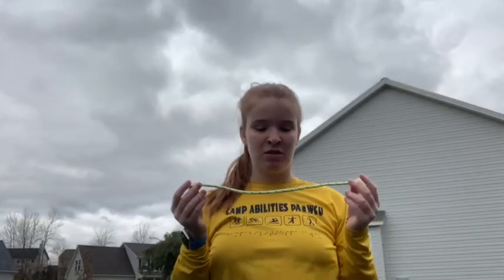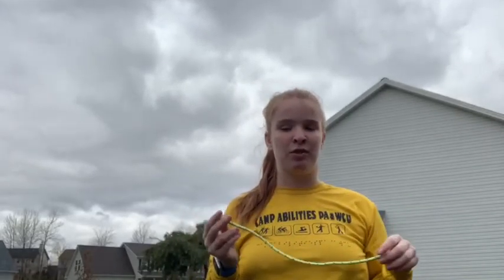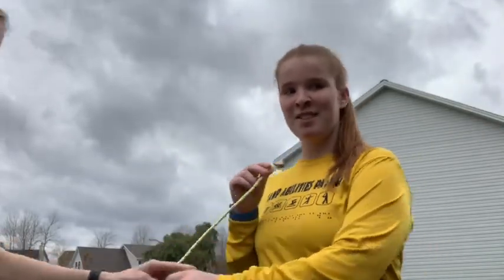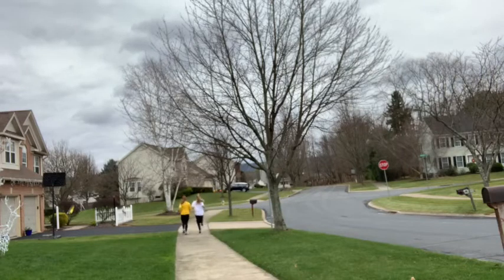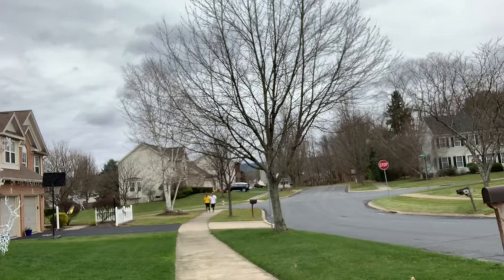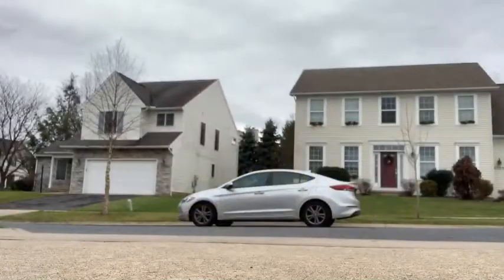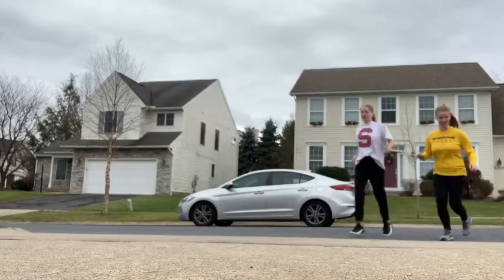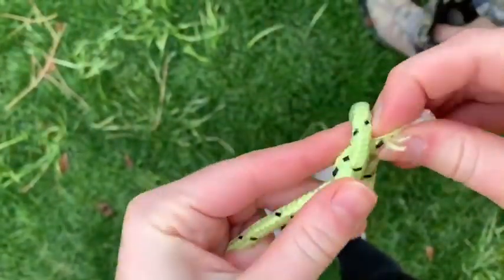Running with a Hand Tether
Learn to run with a hand tether with Coach Devyn

This video is intended for use by Camp Abilities Delaware & Camp Abilities Tucson athletes and coaches. By participating in this workout video, you understand that participation in the Camp Abilities Delaware and Camp Abilities Tucson programs has risks due to the physical demands that are placed on an individual during physical activity and recreation participation, and that during physical activity there is potential risk of physical injury. You agree that you are solely responsible for your own and your child's participation and for their physical and emotional well being. You willingly and knowingly assume risk, for your child, yourself, your heirs, family members, executors, administrators, and assume all risk of physical injury and emotional upset which may occur during any aspect of the program; and hereby agree to hold Camp Abilities Tucson, Camp Abilities Delaware, its employees, instructors, facilitators and volunteer counselors/coaches harmless for any liability arising out of participation in the program.